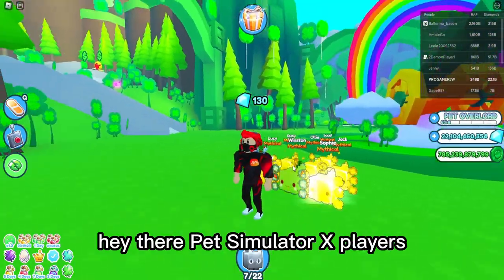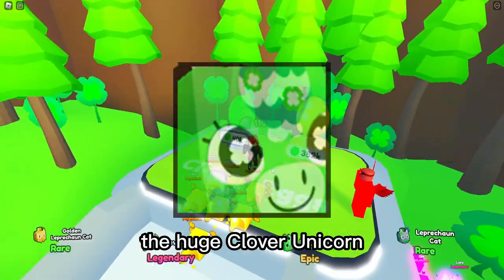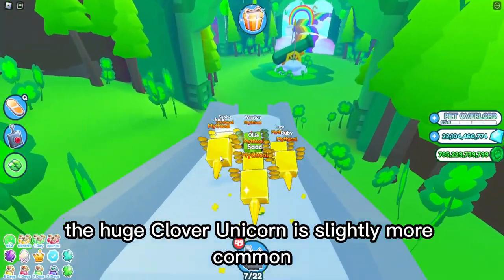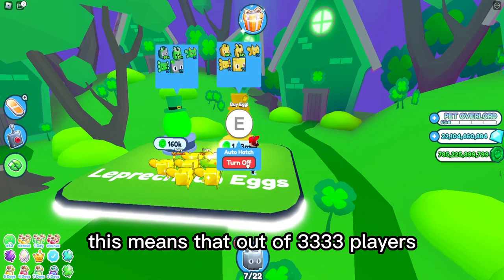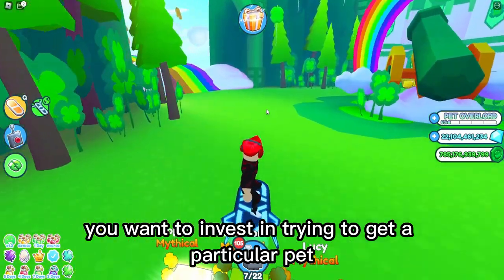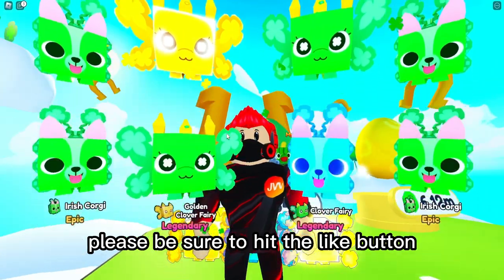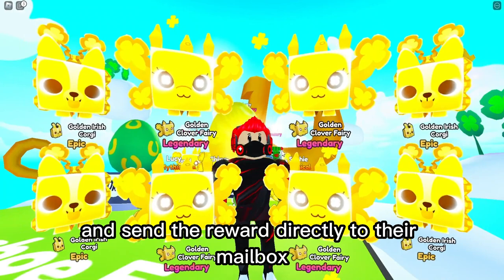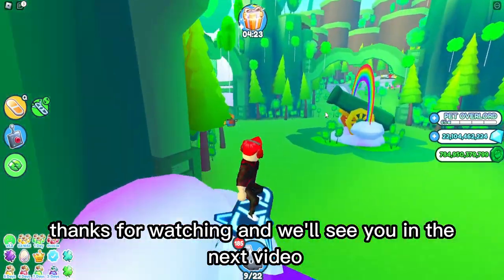Pet Simulator X: Chances of getting New Huge pet (Free Huge)